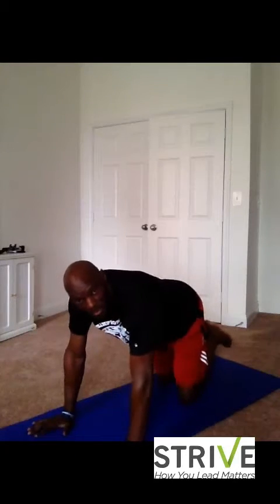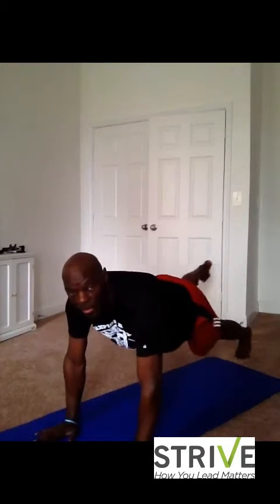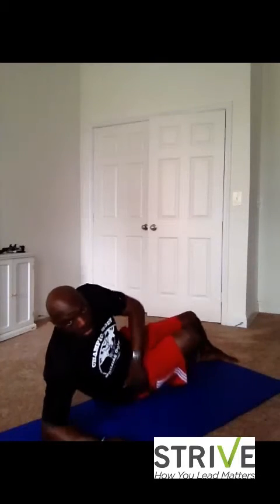Virtual Vitamins - Station Six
Core with Coach Maybank!

Vitamins are a speed, strength and agility workout that starts each day at Sports Challenge, our summer leadership academy.

Please join Strive in Weekly Virtual Vitamins workout challenges.
for more information!